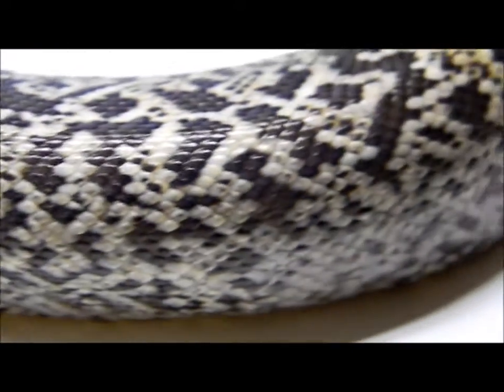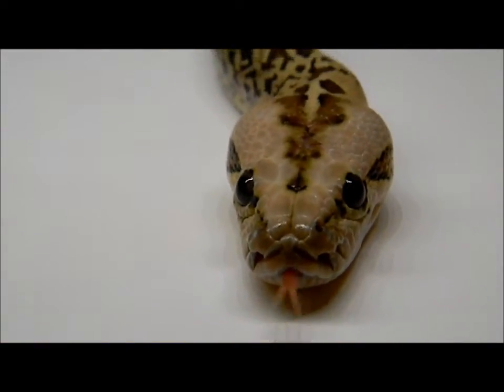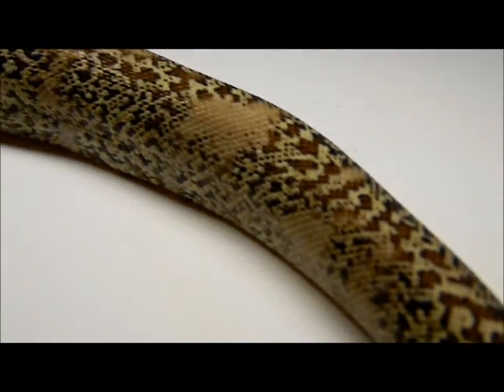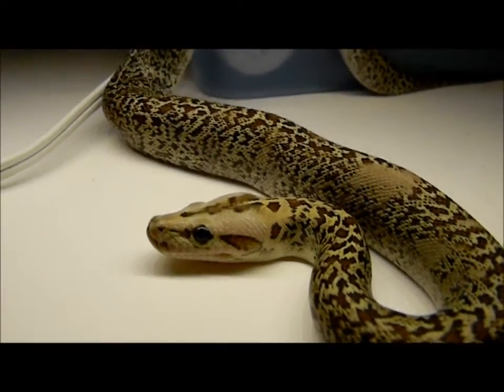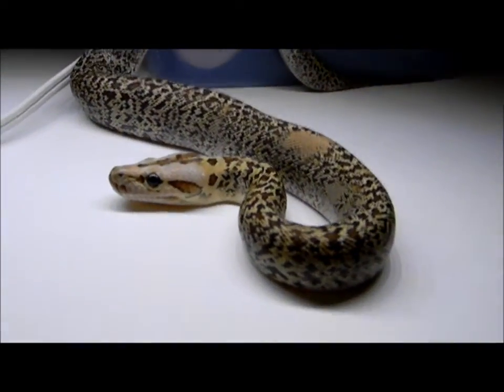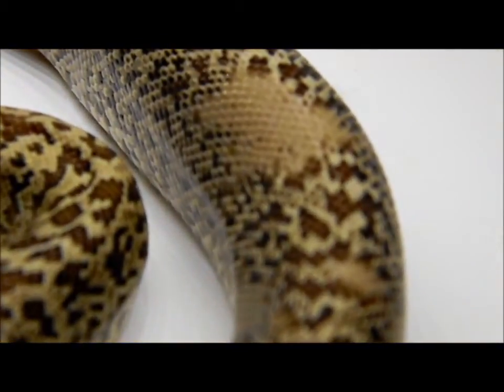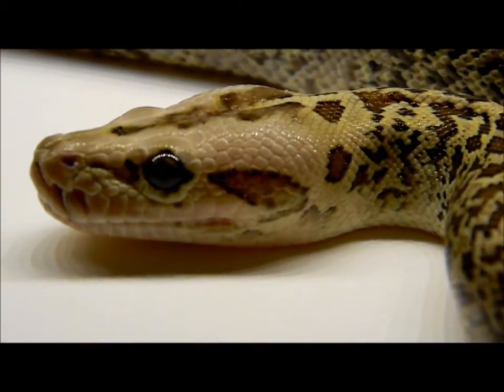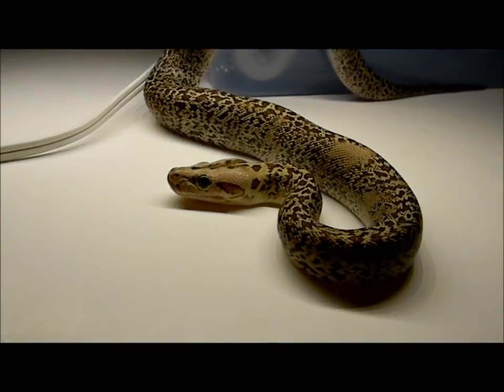XTREME PYTHONS - GRANITE BURMESE HET ALBINO.wmv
Joel Ward was kind enough to share this Gorgeous Burmese Python... Yes its Het for Albino :)

If you DISLIKE the video, your comments on why you disliked will help make better videos...